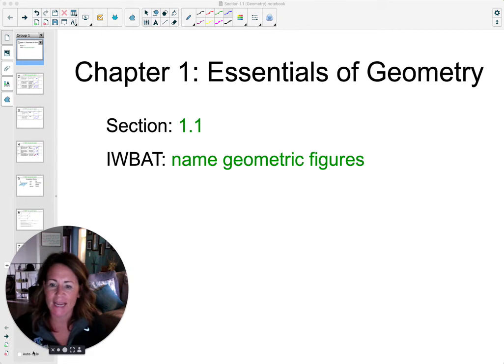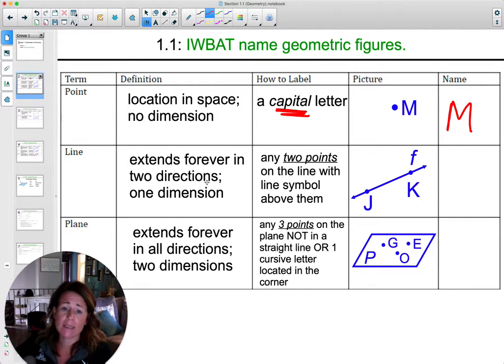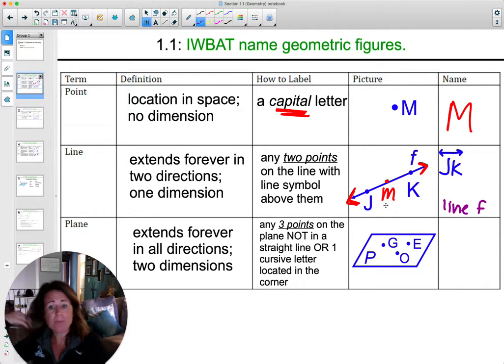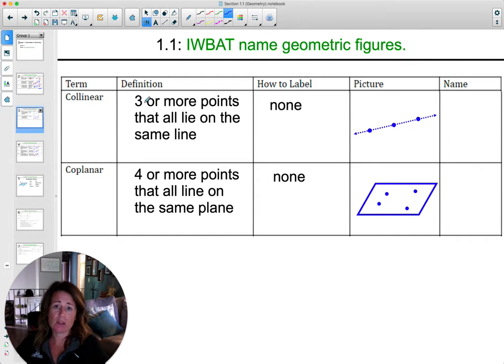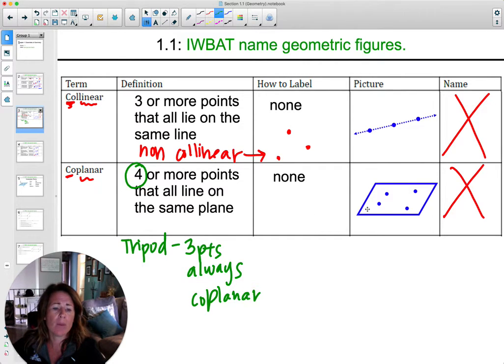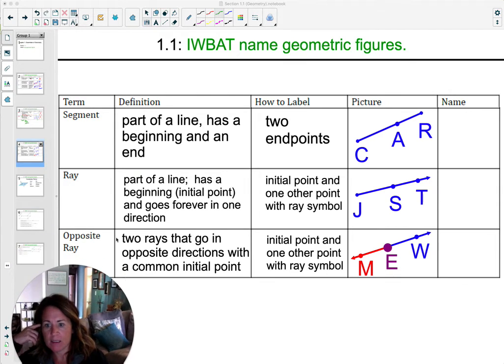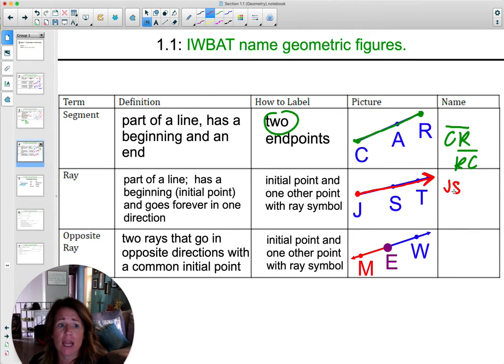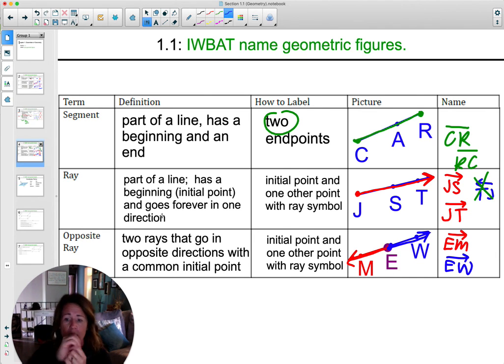Section 1.1a - Vocabulary - Naming Figures